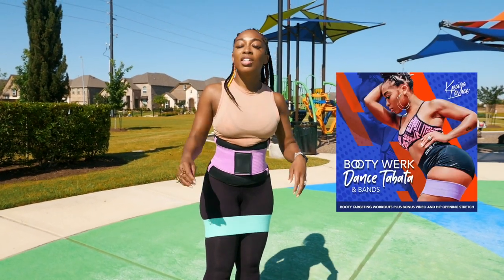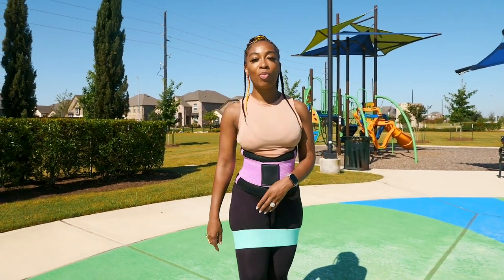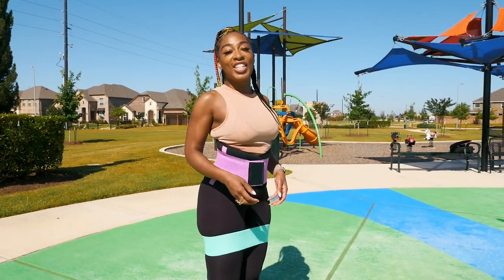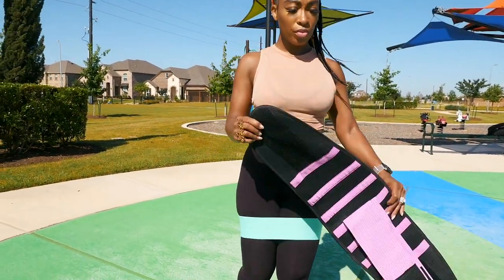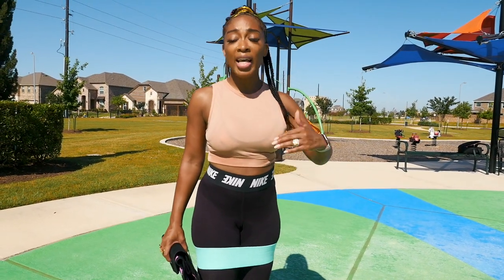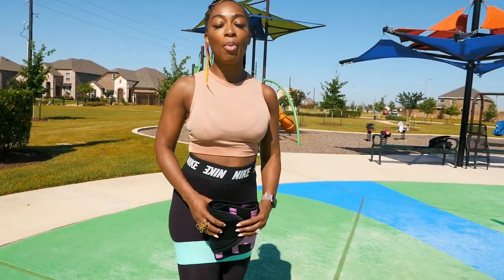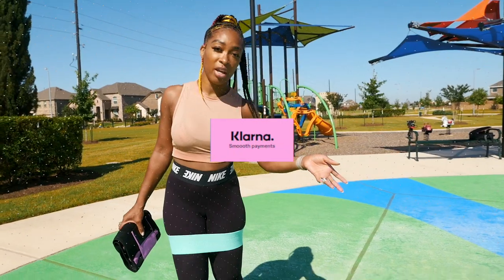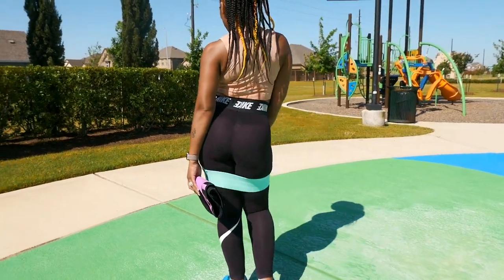HOW TO SLIM YOUR WAIST AND LIFT YOUR BOOTY -GET MY NEW BOOTY WERK DANCE TABATA AND BANDS PROGRAM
BOOTY WERK TABATA AND BANDS available in physical dvd and download option: TeamLaShae.com
To support:
online gym - IfYouCanMOVE.com